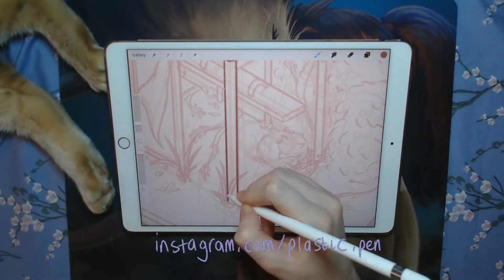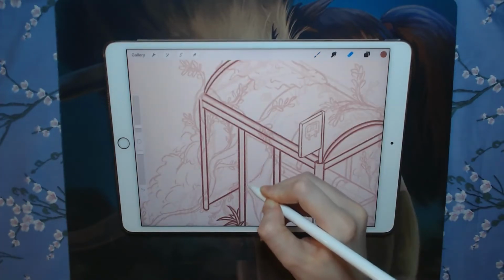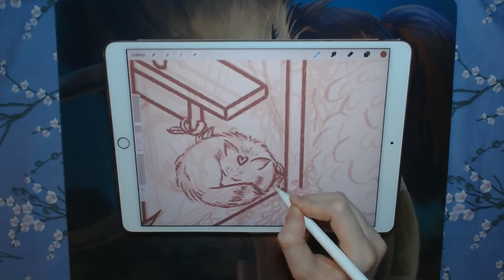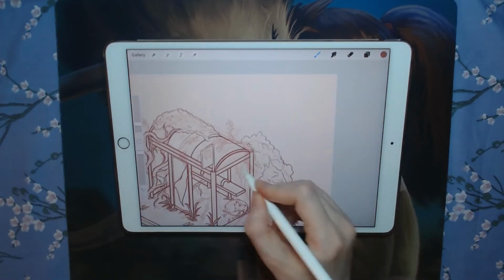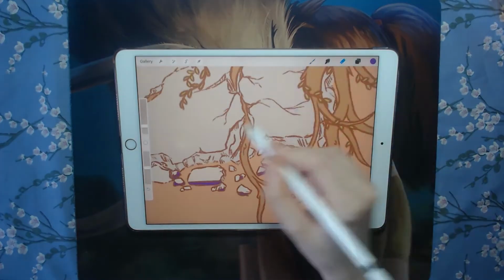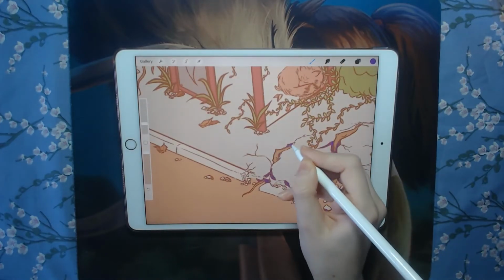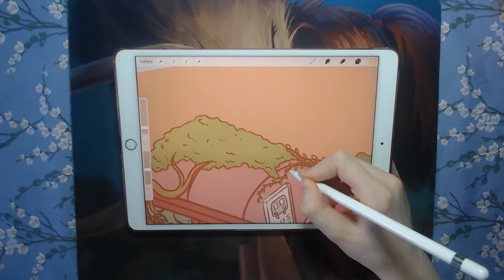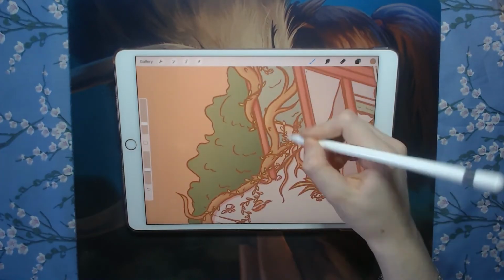Is preparing for Inktober CHEATING? - Digital Speedpaint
Digital drawing and chatting ✨ Come see me creating my first piece for Plastober this year! This is my first of 4 pieces this October, I hope to create each one differently and for this one I chose digital using Procreate! I am using prompt list "Plastober" by @plastic.pen over on Instagram! ✨ Please let me know what you think - I hope you enjoy watching!

Materials used:
Ipad Pro
Apple pencil
Procreate app